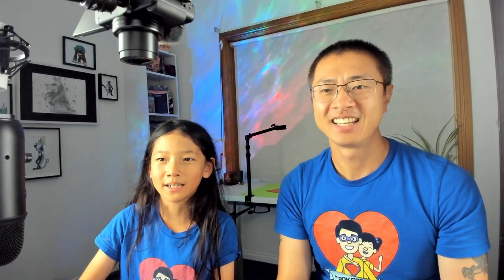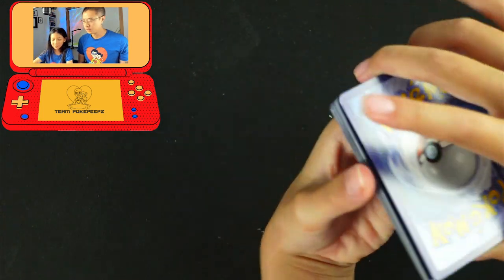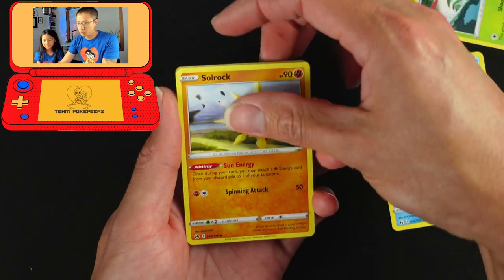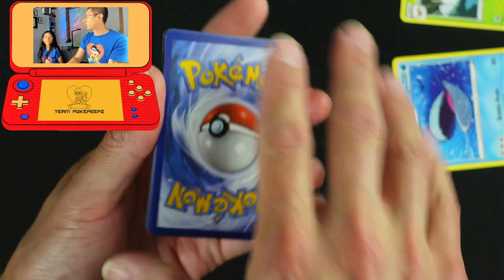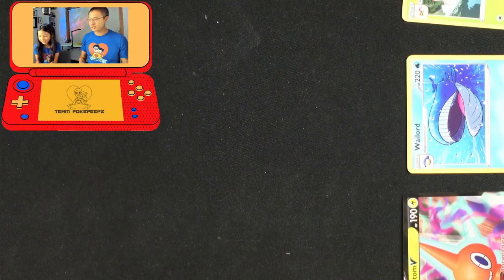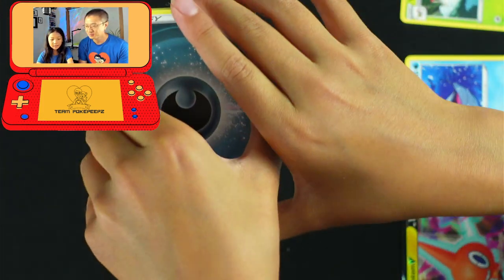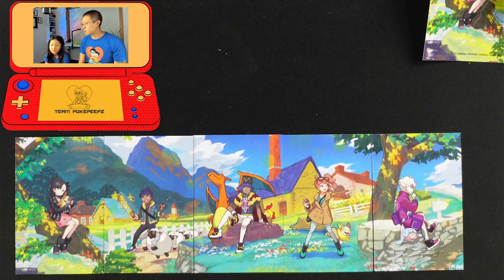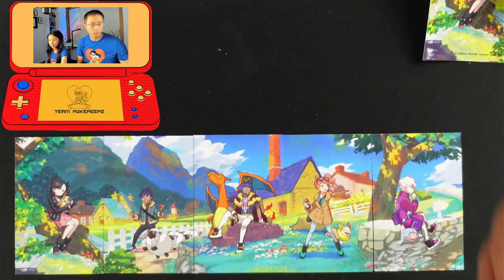This Set Makes Awesome Artwork Opening Pokemon TCG Crown Zenith Mini Tins | Pokemon Cards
In this episode, we balance the fate of a Pokemon pack battle on a game of rock, paper, scissors. Keith crushes Ivy's hopes and dreams with the crushing hammer. And Ivy makes a phone call.

Join us as we open the complete set of Pokemon TCG Crown Zenith mini tins.

These mini tins are like having the Pokemon favorites in the palm of your hand. Inside you'll find:
- A collectible tin featuring the artwork of pivotal characters in the Pokemon world.
- 2 x Crown Zenith booster packs.
- 1 x sticker sheet featuring the tin artwork.
- 1 x art card of the tin artwork. These join together to form an awesome panoramic piece that you can show your friends.

Who the heck are Team Pokepeepz?

We're a Daddy / Daughter team of avid Pokemon TCG trainers. We make tutorial, how to's and opening videos so that you can play, look after and build your very own collection of Pokemon cards!

GEAR WE USE TO MAKE OUR VIDEOS
Sony ZV-1 - this thing is so versatile and simple to use!

HDMI Video Capture Card - just like a Camlink. This device takes the video from our Sony ZV-1 and converts it into a USB output that plugs straight into the laptop. This allows us to capture 4K resolution straight from the camera.

Logitech BRIO - hands down the best dedicated webcam we've used.

Ram mounts - for holding the Sony ZV-1. These are some of the most secure mounts we've ever used. No slippage even when they get knocked.

Blue Yeti microphone - awesome sound and build quality. Works great for two people.

Neewer microphone boom arm - clamps straight onto the desk and is strong enough to support the Blue Yeti.

Pop filter - this helps keep the harsh plosives from hitting the mic.

Soft box with light stand - creates soft even lighting.

Grid Connect LED light globe - used in the soft box so we can control the colour temperature as well as the intensity via the phone app.

Metabox NP50HP laptop - this laptop is an absolute beast and runs all the software and hardware with full effects.

Sony Vegas Pro - this video editing software is ultra powerful, has great community support and is actually affordable.

OBS - we use this software to capture our video straight onto the laptop so we can start editing right away. It's so powerful and easy to setup. Best of all it's absolutely FREE!